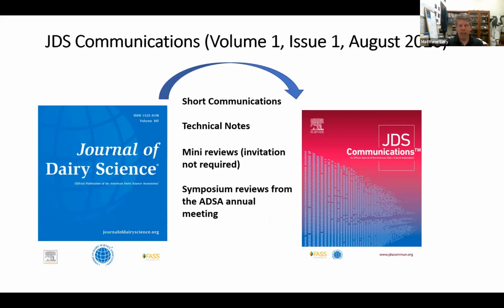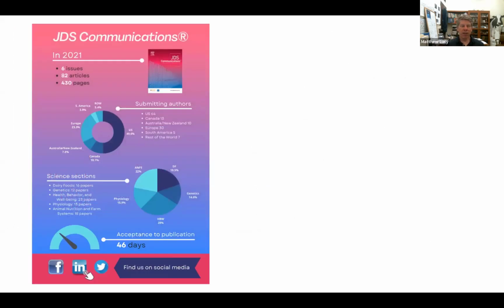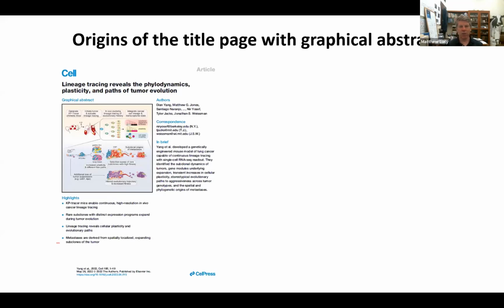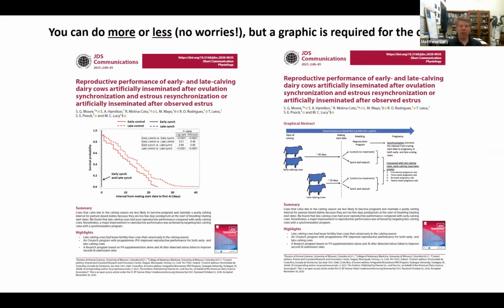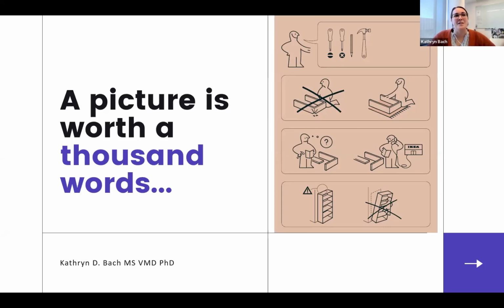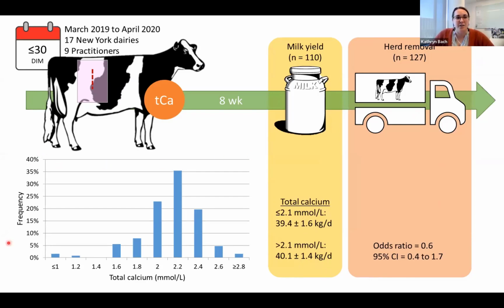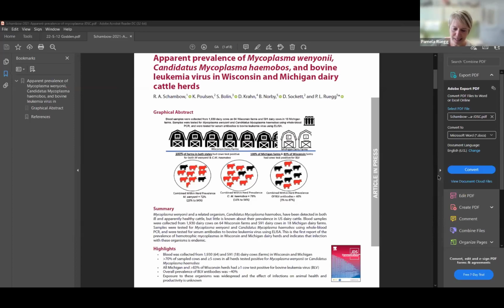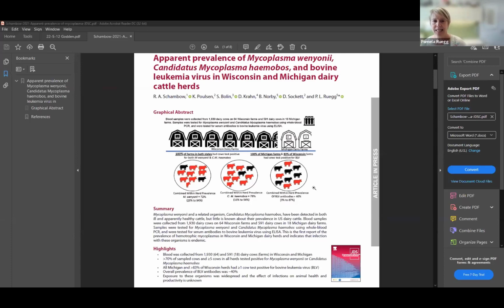JDS Communications Webinar: Graphical Abstracts to Enhance your Paper's Visibility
Graphical abstracts can be an effective way to communicate the essence of your paper in a way that is eye catching and sharable on social media. These pictorial representations of the main findings from a paper help other scientists and readers quickly identify scholarship of interest to them, increase the views and downloads of an article, and assist authors with effective promotion of their articles on social media.

Watch this webinar to learn how to create an effective graphical abstract for your next journal article.